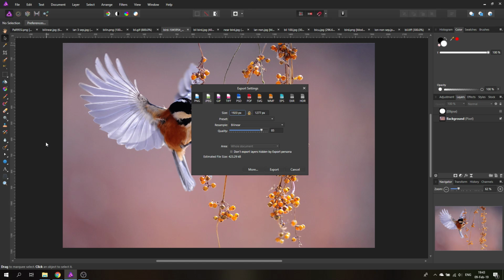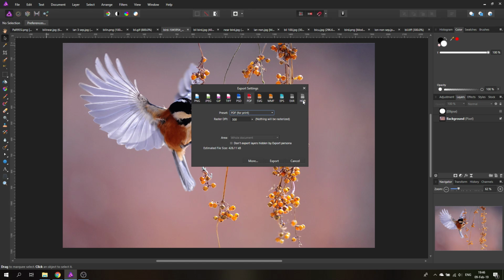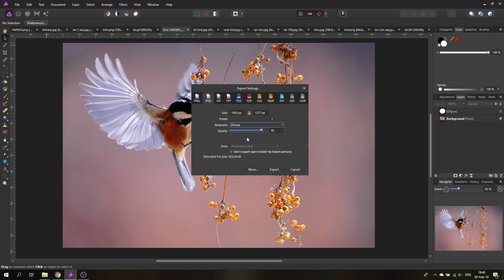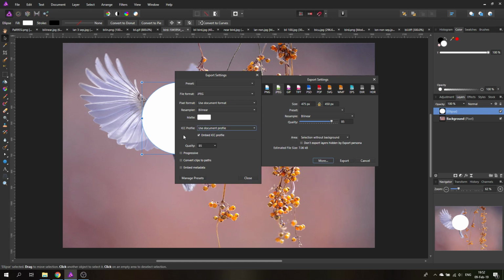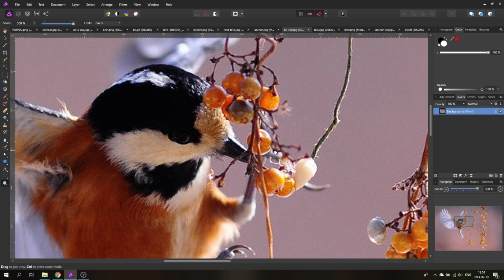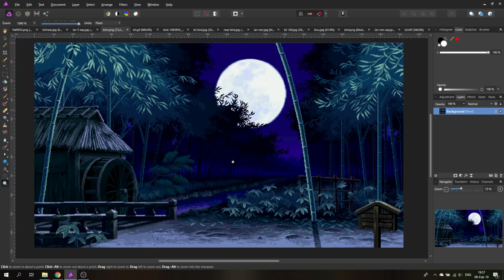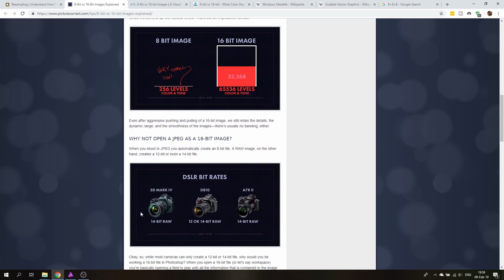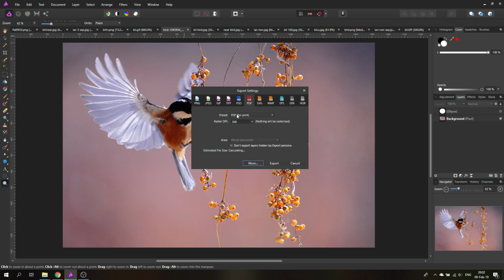Affinity Photo - Photo Export Intro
Learn what format to use, which algorithm gives the best quality and how much compression is needed. This intro will give you a lot of valuable information about BIT Depth, Resolution, DPI, File Size, Color Space, Vector-, Pixel-, Curve-Formats and what a GIF is.

There are a lot of things to know. How to get transparency. How to export for print or the internet. How to create a PDF ePaper. Also the resampling with "nearest neighbor", bilinear and bicubic. We will look at all of that and give you the answers to need to make the right decision for your export.